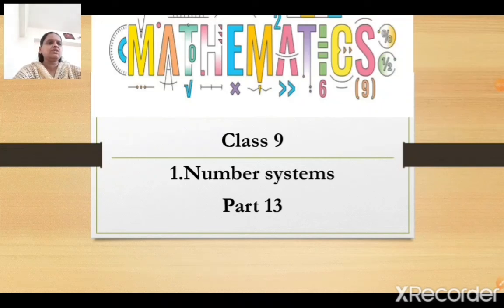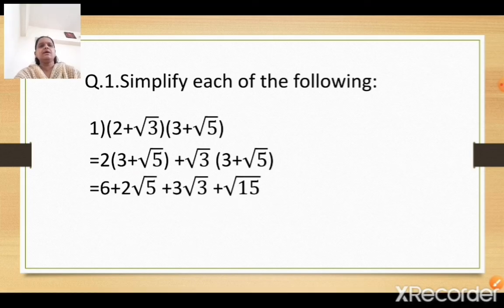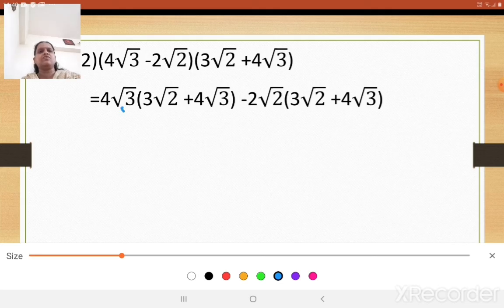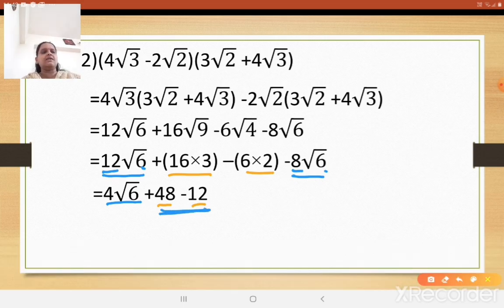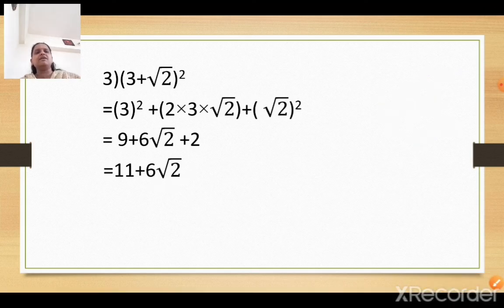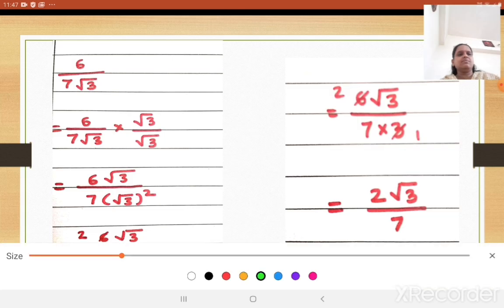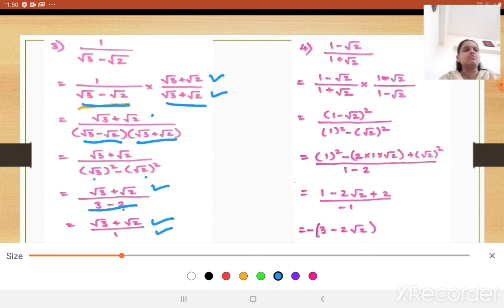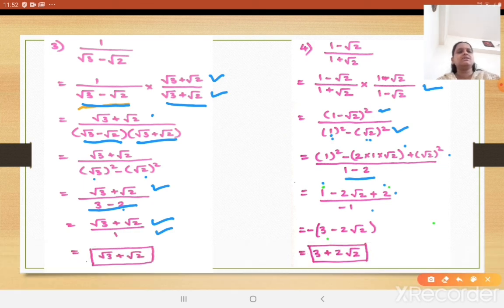class ix maths chapter1 numbersystem part13